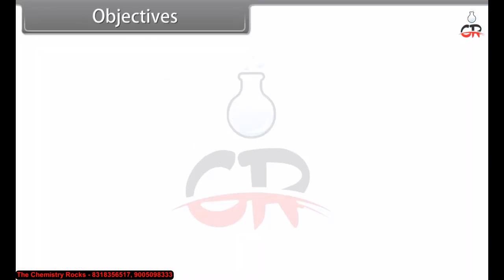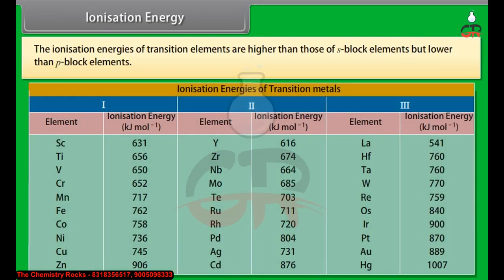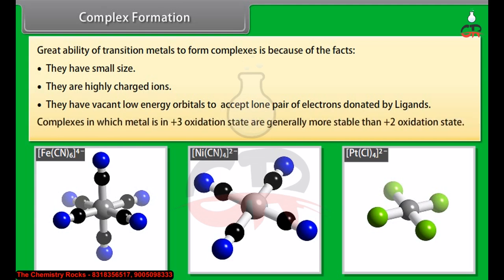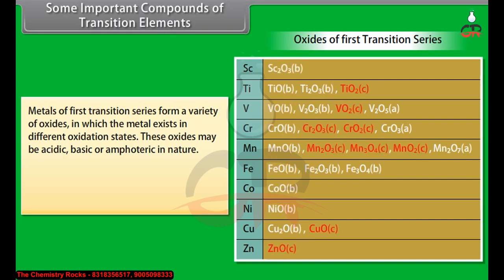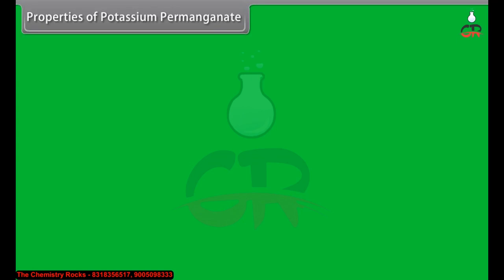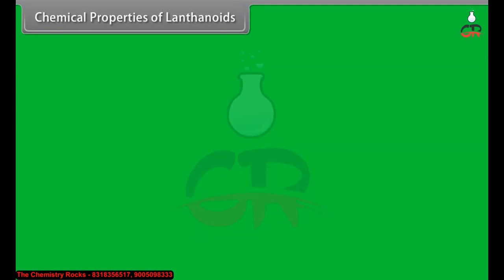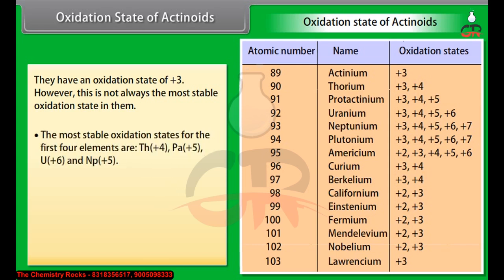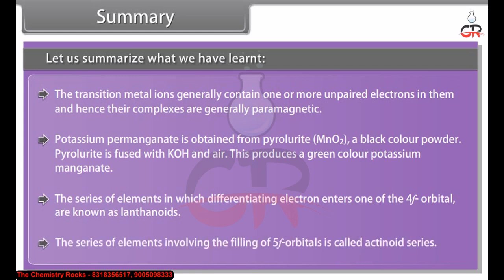The D and F Block Elements one shot NCERT Class 11 Chemistry Inorganic